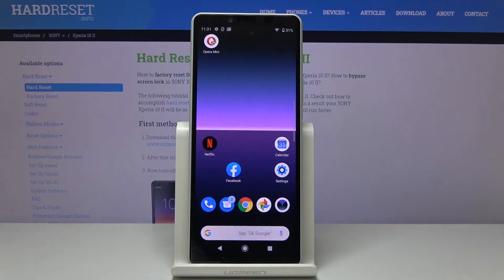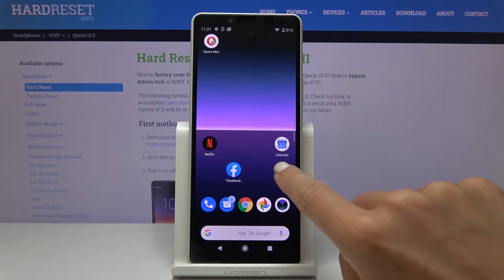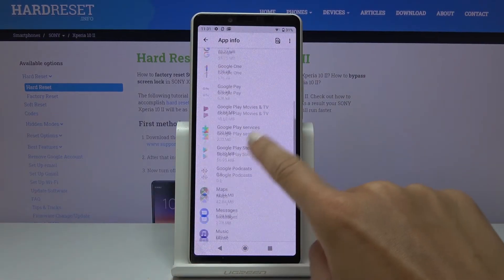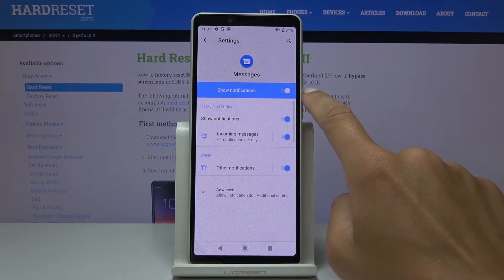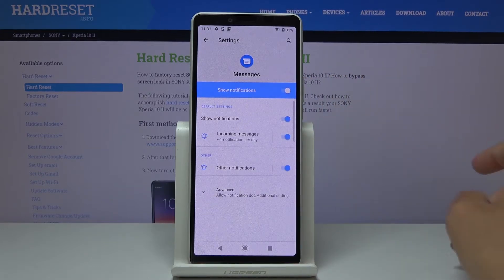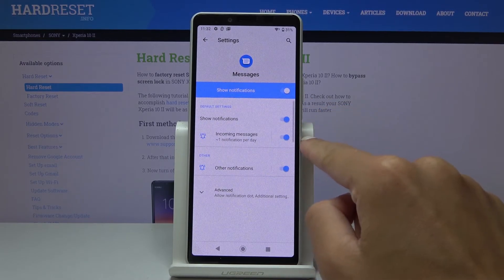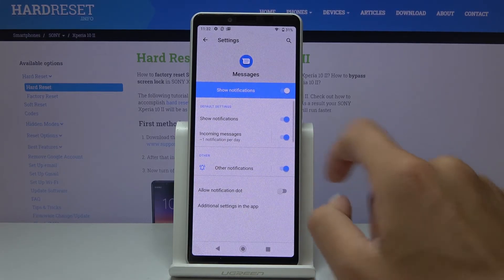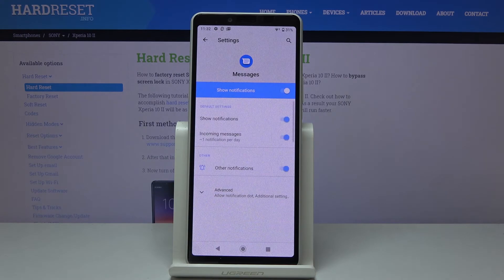How to Manage Messages Notification in SONY Xperia 10 II – Change Messages Notification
Learn more info about SONY Xperia 10 II:
If you need to change the message notification settings in SONY Xperia 10 II, be sure to watch the tutorial prepared by us. Follow our instructions and discover how to successfully customize the notification of your message on SONY Xperia 10 II.